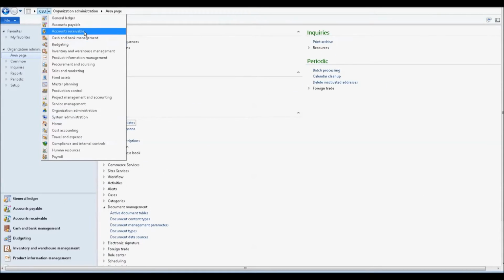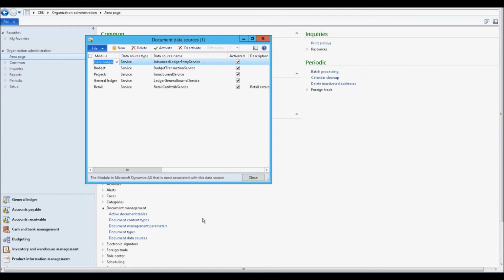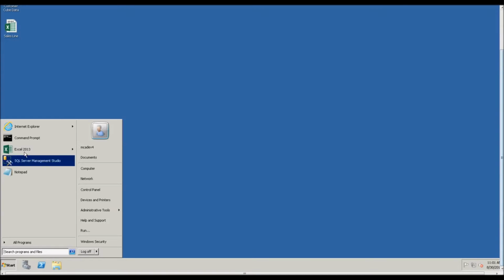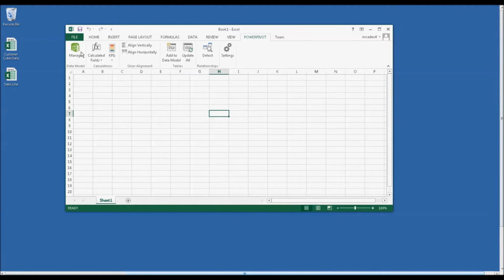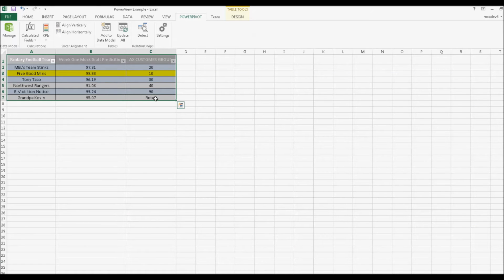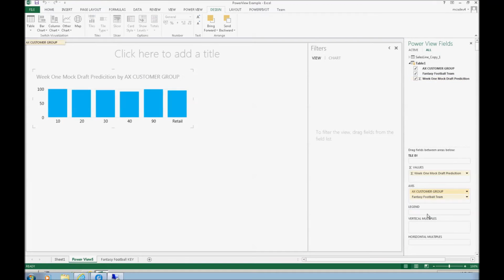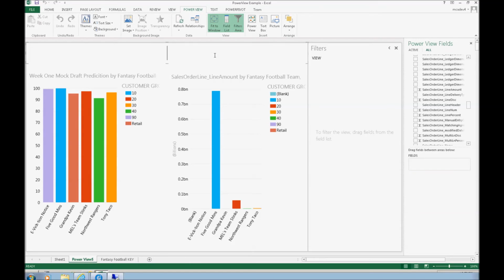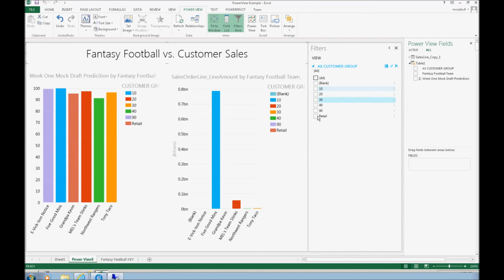Five Good Minutes in Microsoft Dynamics AX - PowerView, OdataFeeds, and Fantasy Football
In this latest video blog consultant Chad Carnes of mcaConnect demonstrates how to use PowerView with Microsoft Dynamics AX 2012. During this demo Chad exposes sales order data through an odata feed and consumes that data in PowerView.